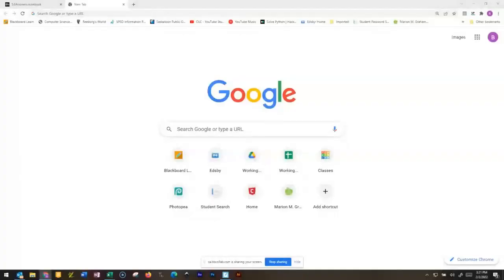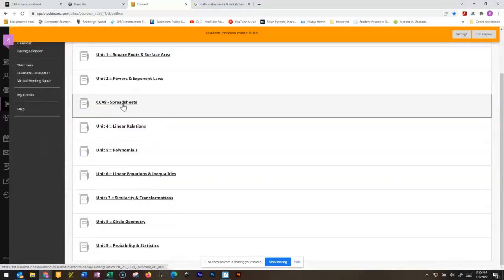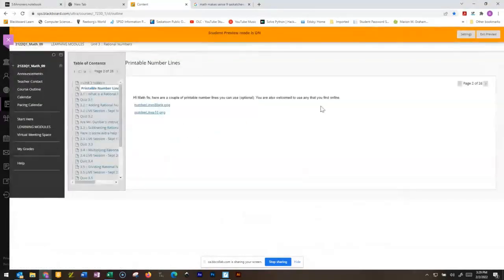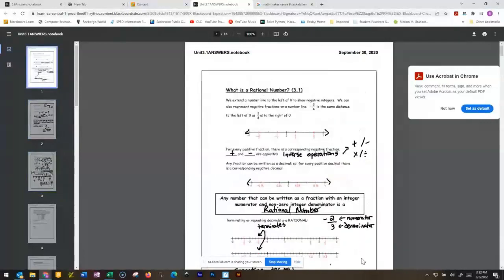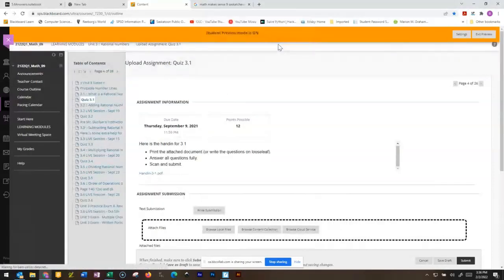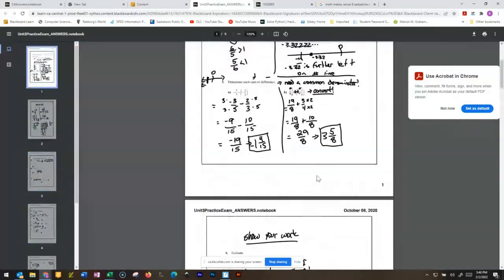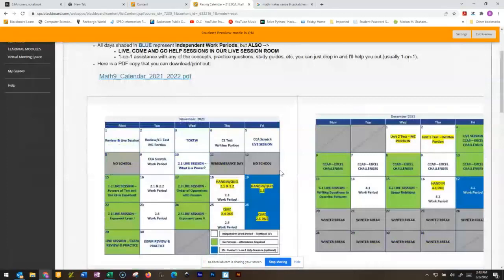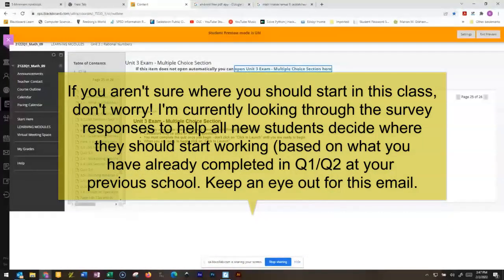Math 9 - Q3 Orientation for New Students